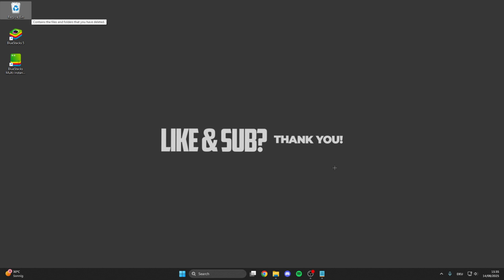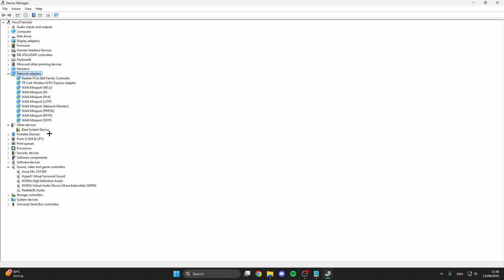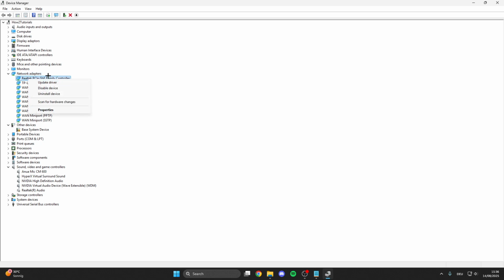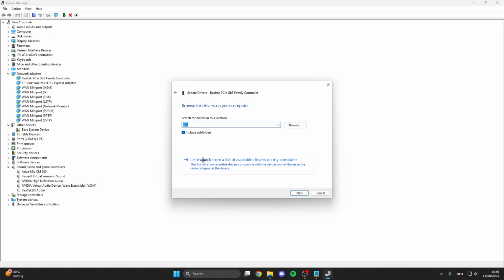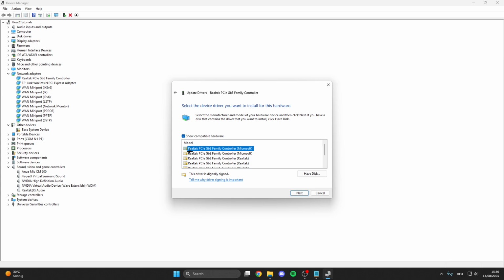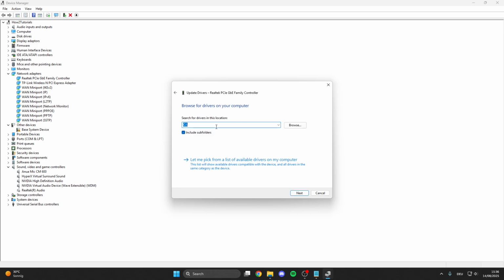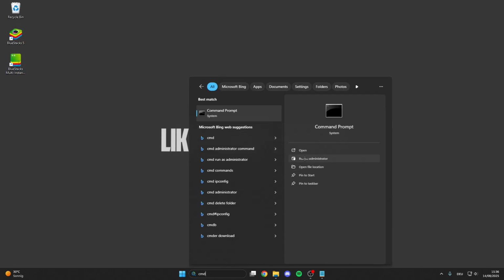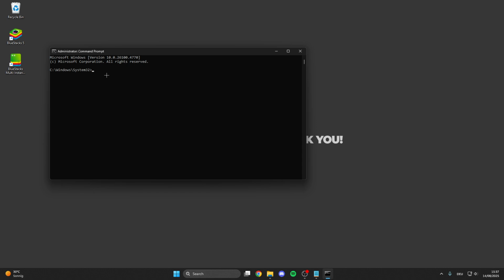How To Fix USB WiFi Adapter Not Working In Windows 11